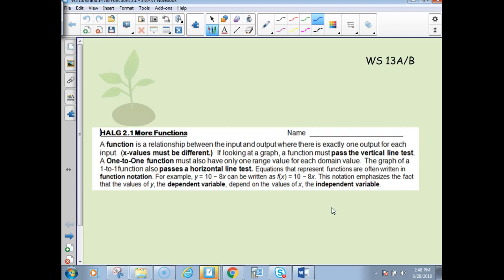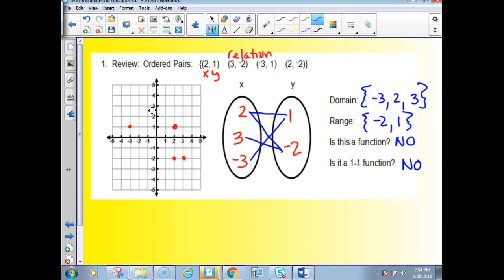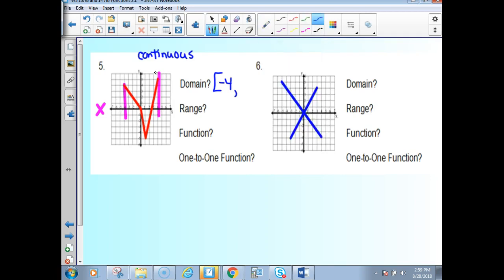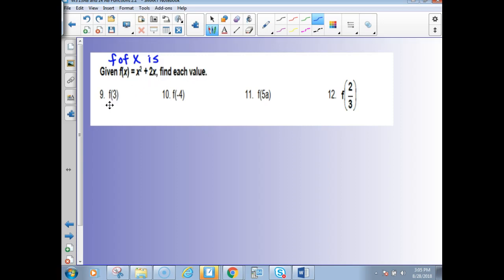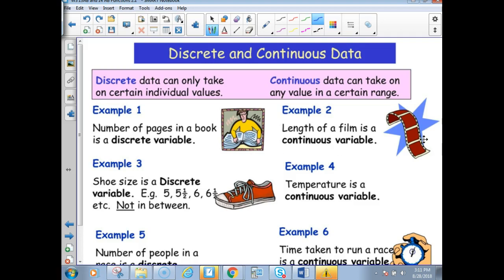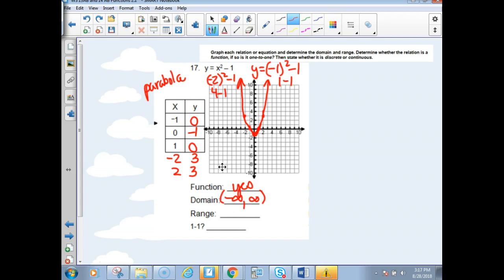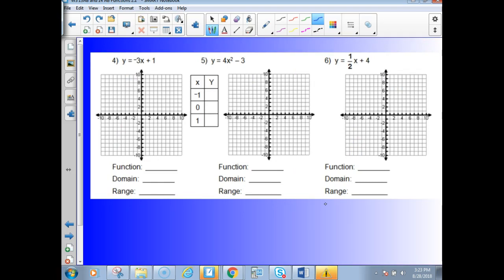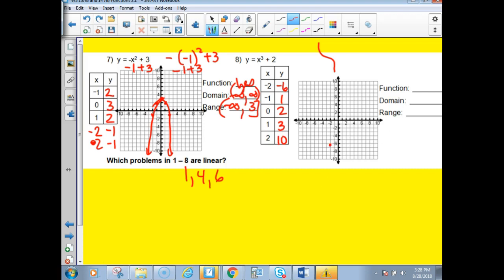H Alg 2 2.1 Functions WS 13 and 14